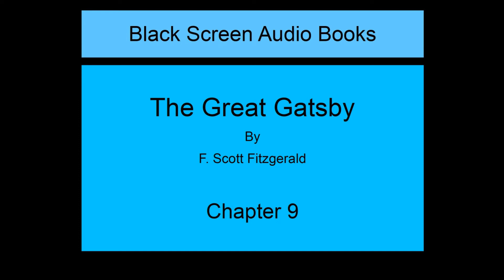The Great Gatsby - F. Scott Fitzgerald - Chapter 9 (Black Screen)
A classic work of fiction by F. Scott Fitzgerald.